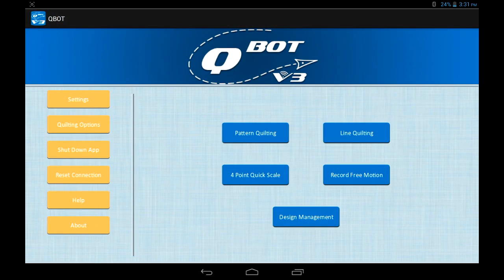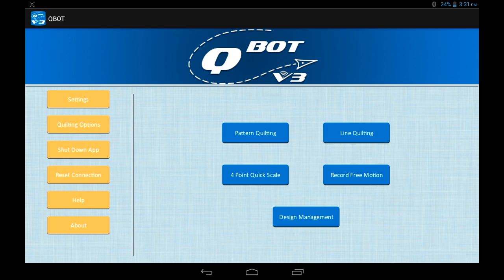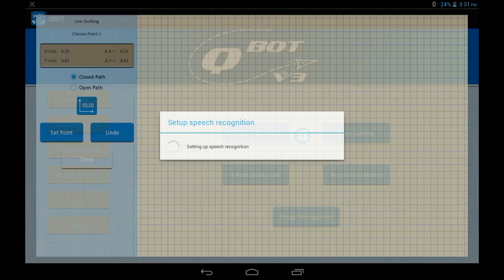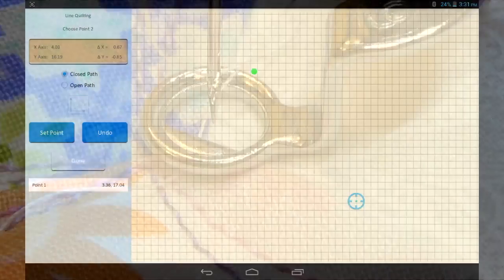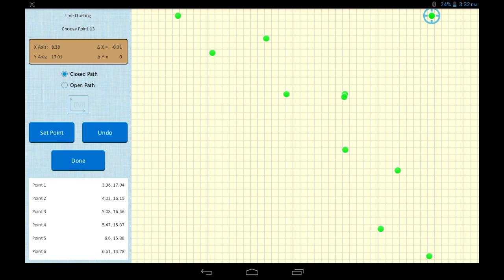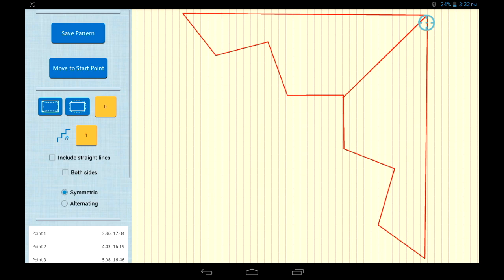QBOT V3 - Voice Recognition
This video is about the Voice Recognition feature in QBOT V3.  We are demonstrating on the new Bernina Q24 machine and frame.